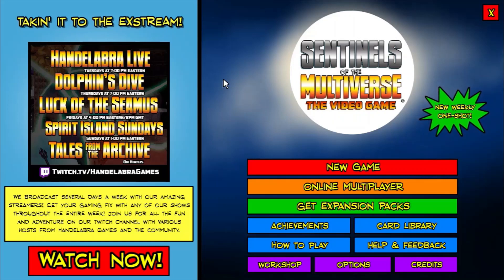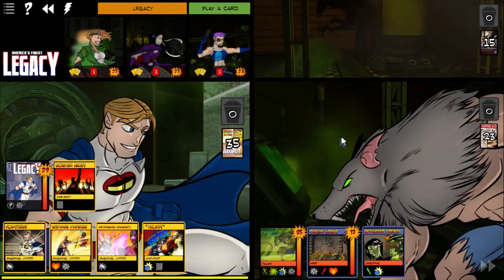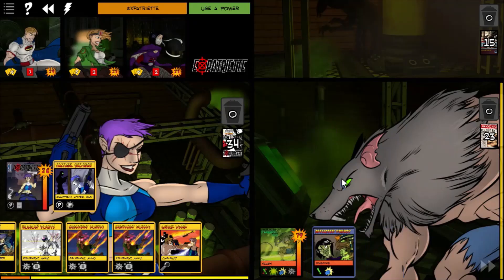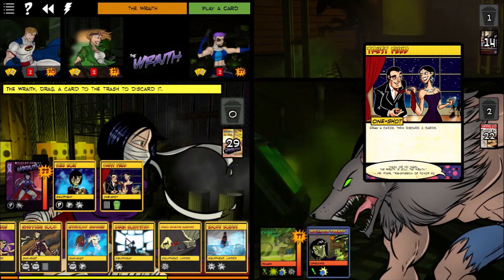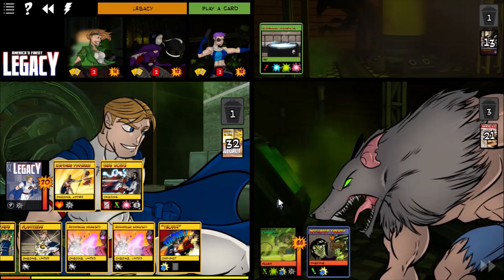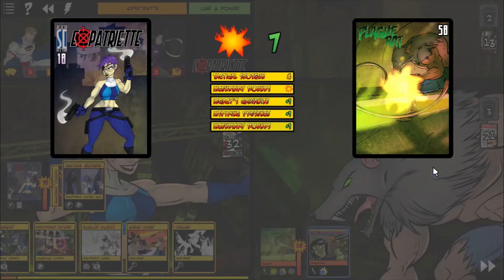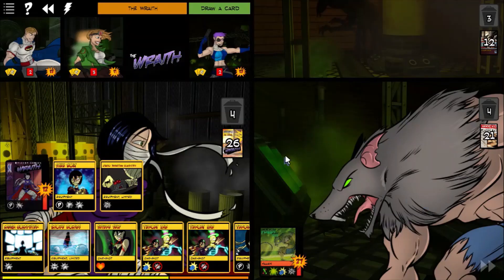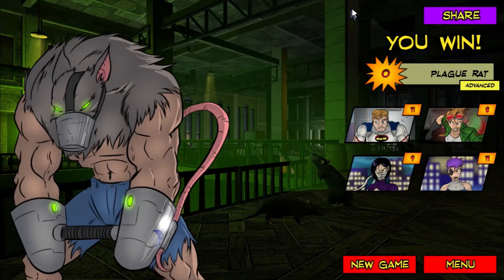Let's Play Sentinels of the Multiverse: Rook City - Part 5 - Plague Rat Advanced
In this episode of Let's Play Sentinels of the Multiverse: Rook City, we start off advanced mode with a relatively mellow game!